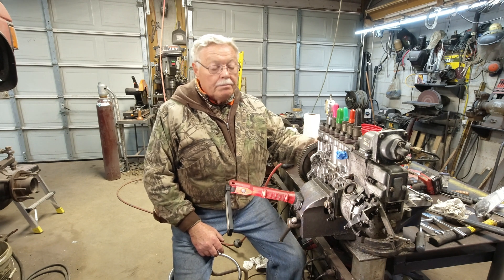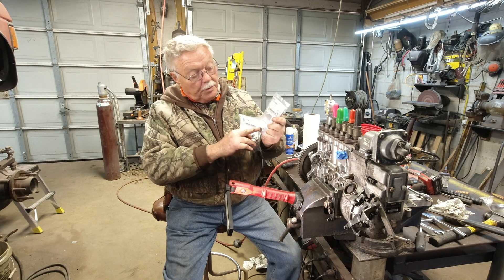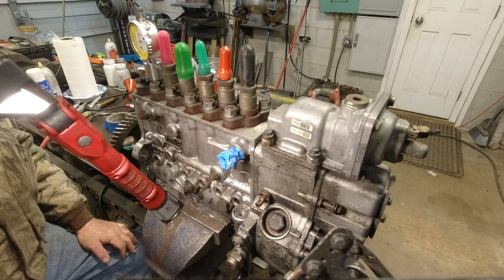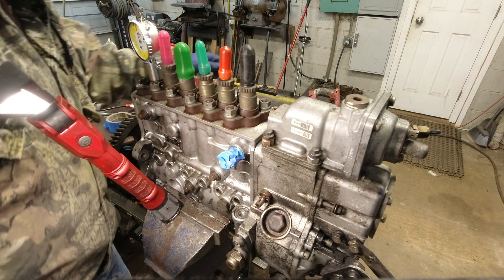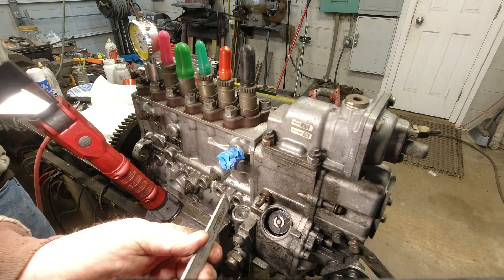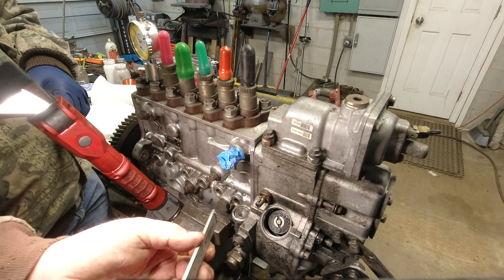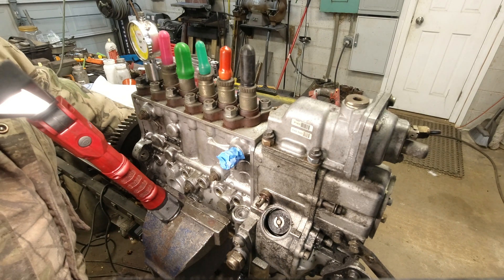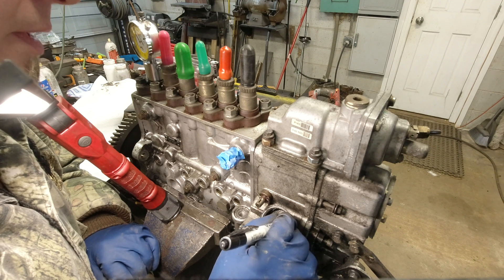Cummins P7100 Governor Springs install for our 2008 F450 Cummins Swap (episode 6)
In this video we start preparing the Bosh P7100 P-Pump to go back on the Motor. We are installing the 4K governor Springs and extended rack travel cap.